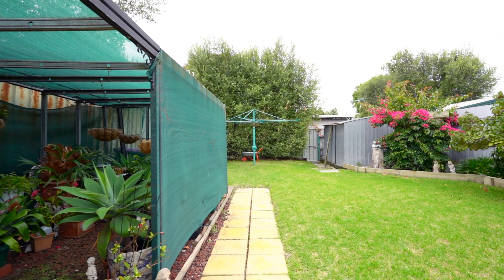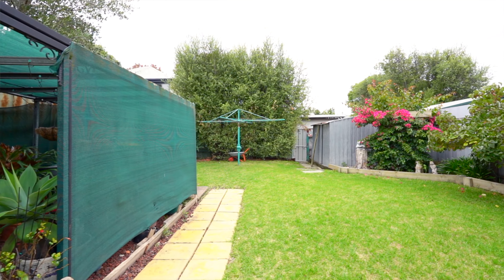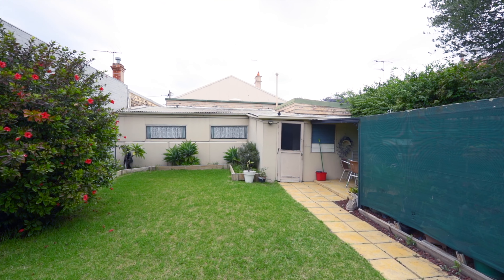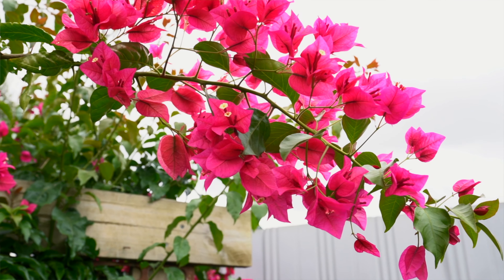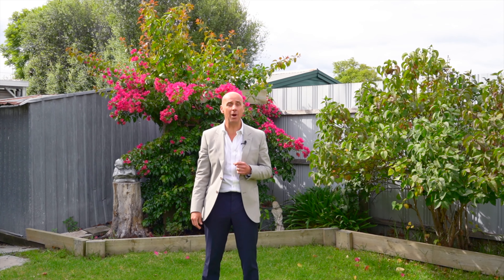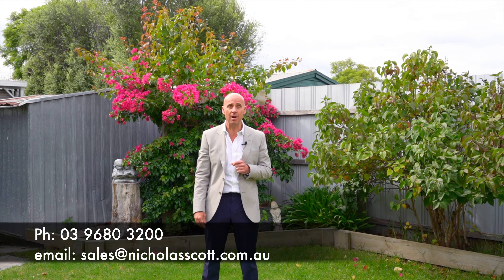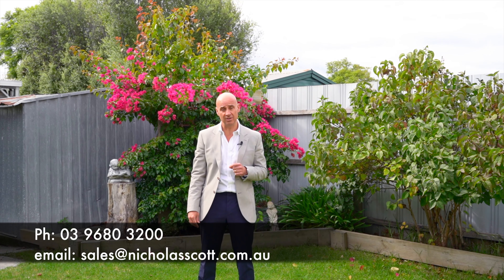92 Farm St, Newport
Premium Location - Renovate and Reveal, Your Next Chapter Awaits

Nestled on a quaint street is this tired yet charming double-fronted Victorian home beckons for a new lease on life. With over 45 years of cherished memories within its walls, it now eagerly awaits its next chapter. Boasting three generously sized bedrooms, a single bathroom, and an inviting open-plan kitchen and dining area, this residence offers ample space for comfortable living. Step down into the cozy family living space, complemented by an additional lounge room for relaxation or entertainment. Rear access adds convenience, while the fantastic location is a mere 4-minute stroll to Newport Railway Station, ensuring effortless connectivity.

Settle into the epitome of Newport living, where every amenity is within easy reach. Start your day with a delightful morning coffee or grab lunch at the nearby Greenwich Deli, just steps from your doorstep. For more extensive options, the Hall Street shops beckon with cafes, a wine bar, boutique shopping, and the inviting Junction Hotel. Newport Village, a mere eight-minute walk away, promises convenience and a vibrant community atmosphere, while Spotswood Village and Williamstown offer additional lifestyle allure. Embrace the outdoors by joining the Bay Trail or head to Williamstown's iconic beach, a short seven-minute drive away.

Families will appreciate the proximity to education and recreation facilities, with Home Road Kindergarten, local primary schools, children's playgrounds, Digman Reserve, Newport athletic track, and local gyms all within walking distance. Further educational options abound, with easy access to Sacred Heart Primary School, Spotswood Primary School, and Newport Lakes Primary School. Commuting to the CBD is a breeze, with a mere 11.1km distance and convenient road and rail access from Newport Station, just a five-minute stroll from your new abode. Welcome home to Newport - where convenience, community, and lifestyle converge seamlessly.